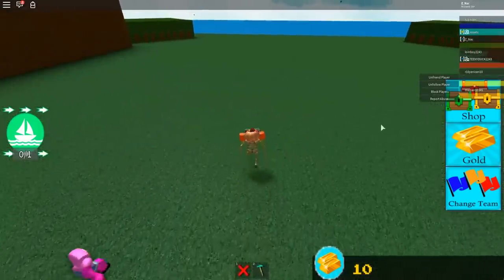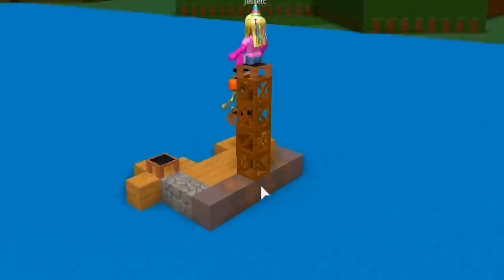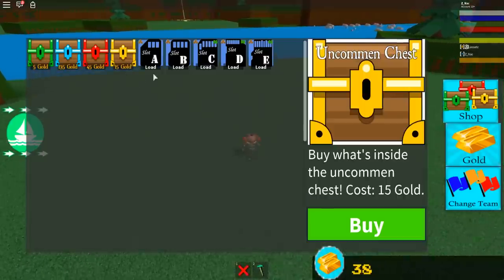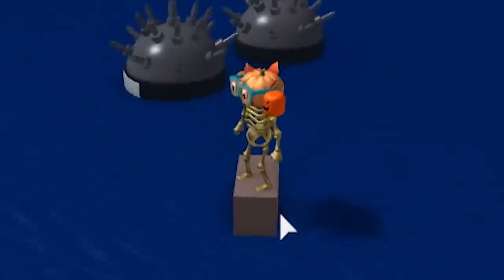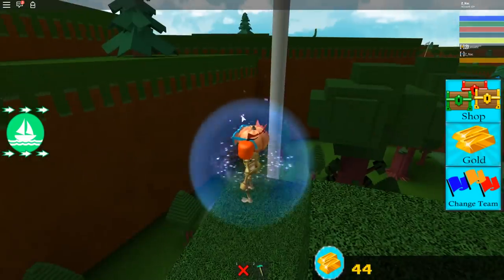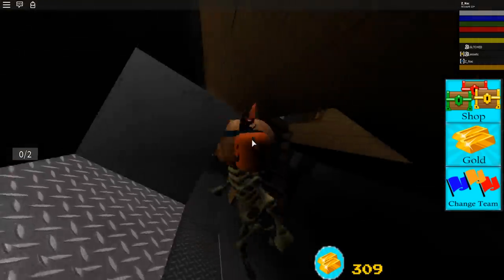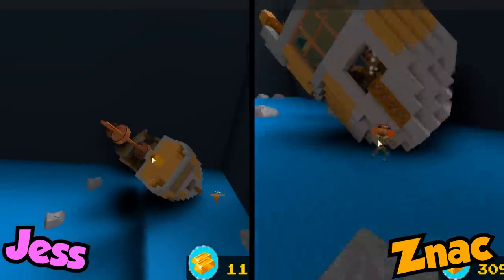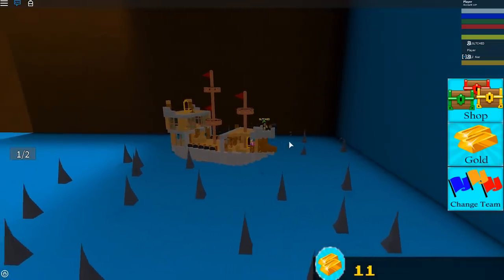BOAT OBBY FOR TREASURE!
Today we play boat for treasure in roblox, were we make the biggest boat ever!